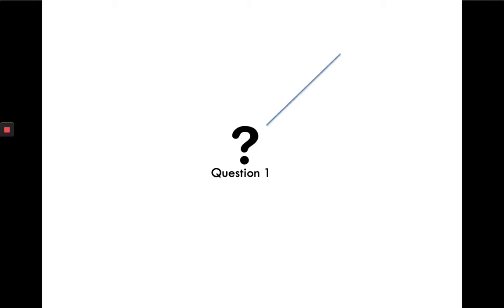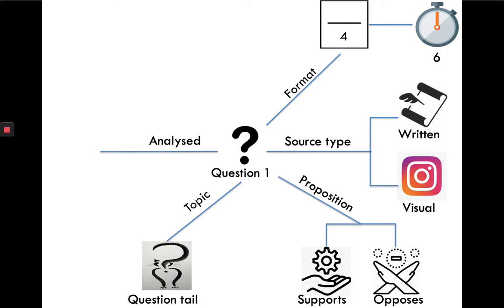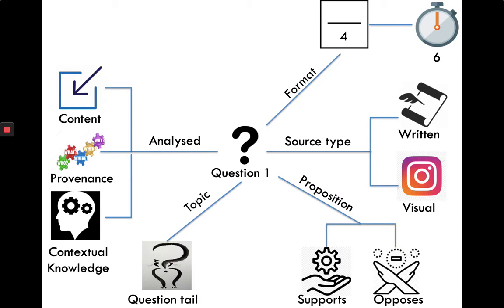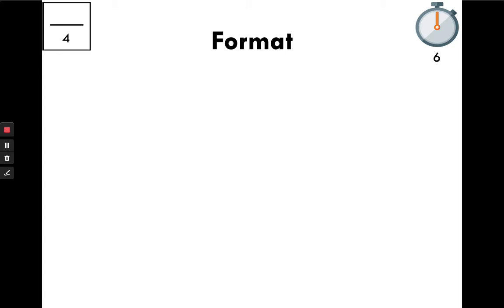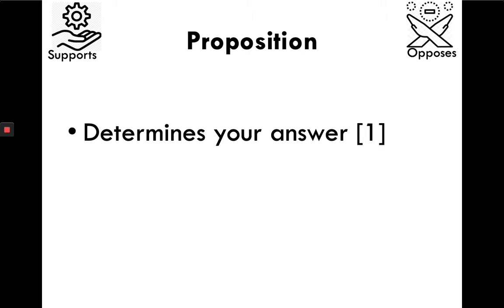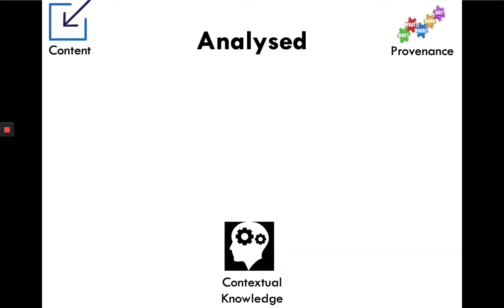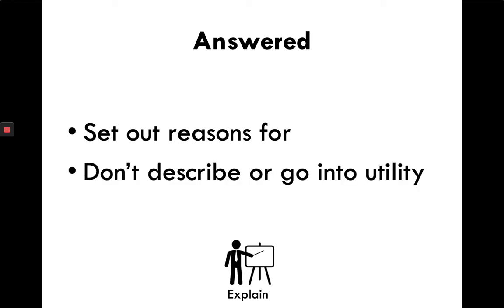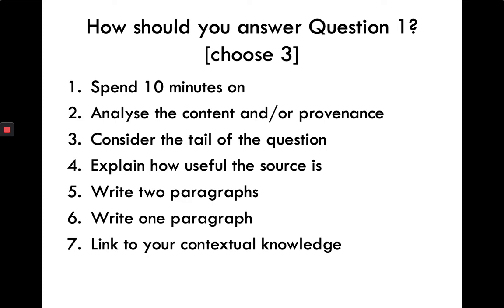Question 1 (Part 1)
Part 1 focuses on the nature of Q1

Part 2 will focus on a worked example of Q1